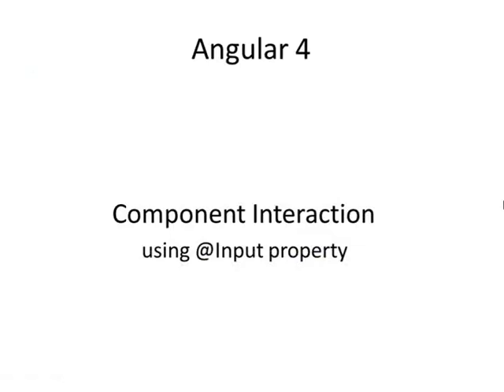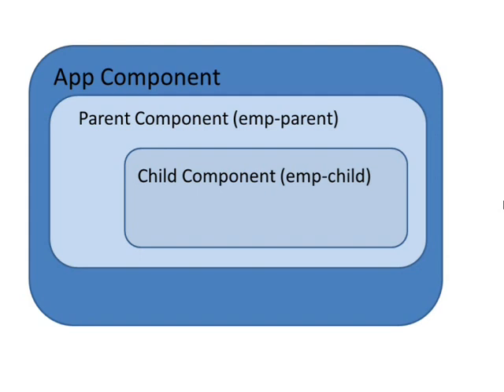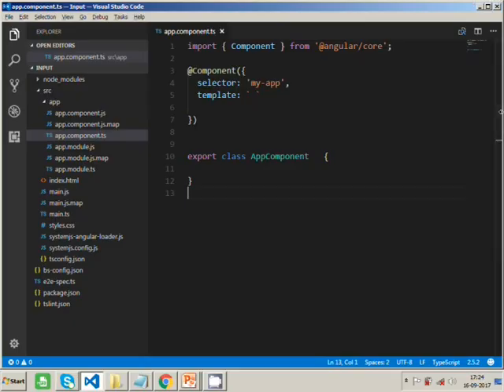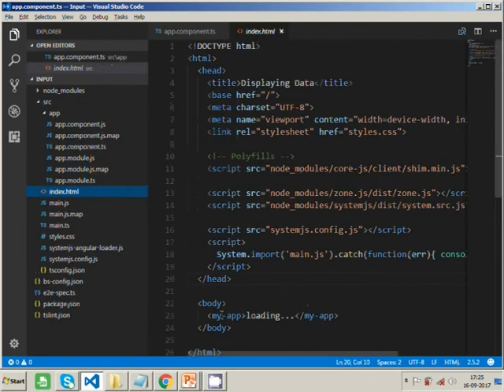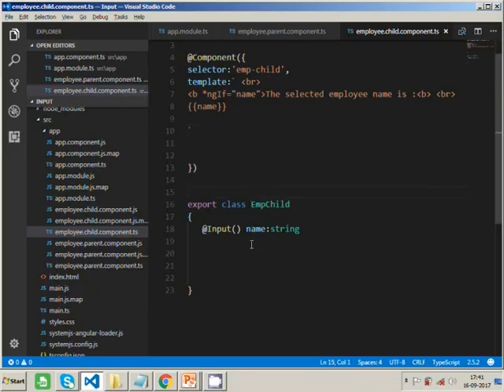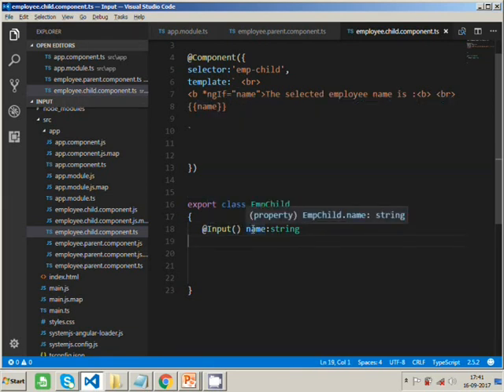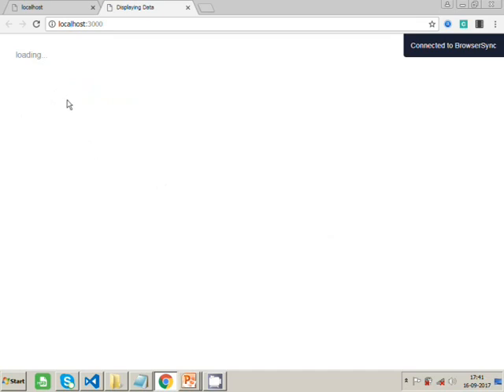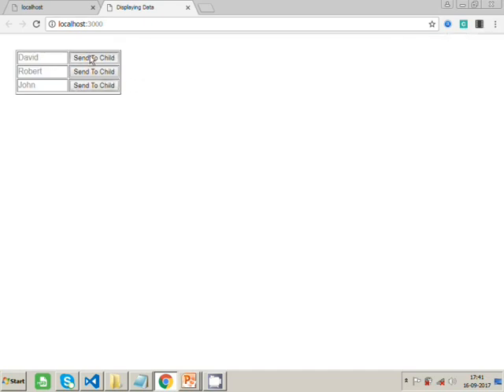Angular component interaction [Part 1]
This tutorial explains how to pass a value from the
parent component to the child component in angular 4.
The data is passed between the components using the customised property.
We will see the following points
1) Communicating Between Components using @Input property
2) Giving Alias names to @Input property
3) Using the @Input setter to set the value